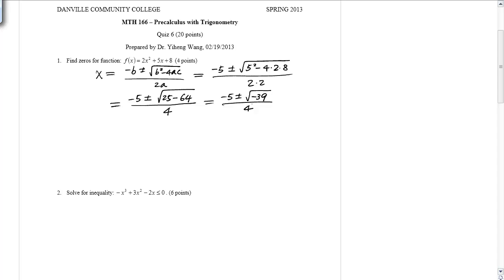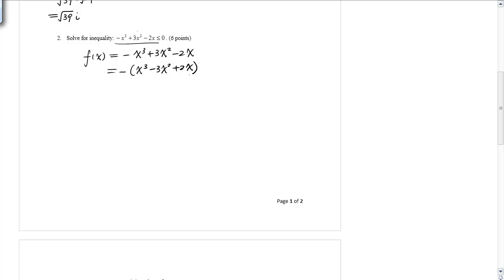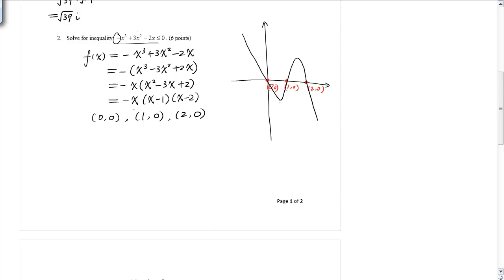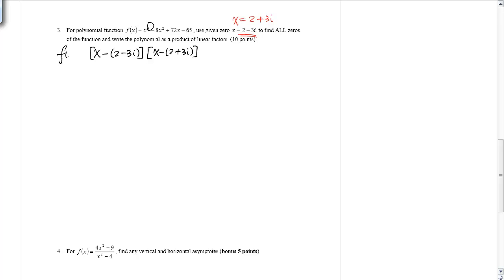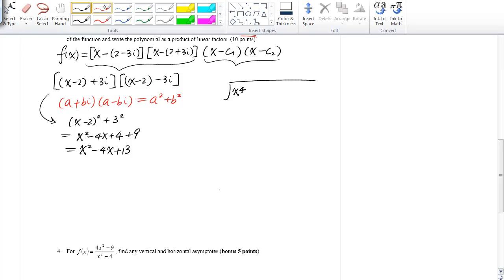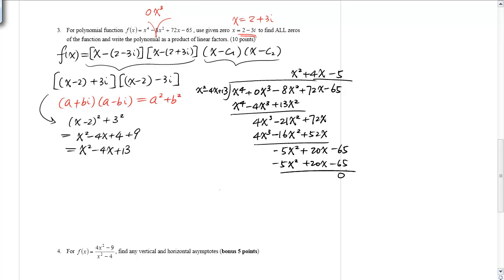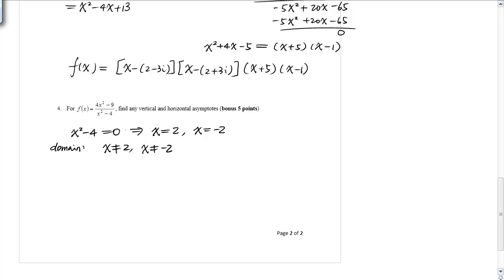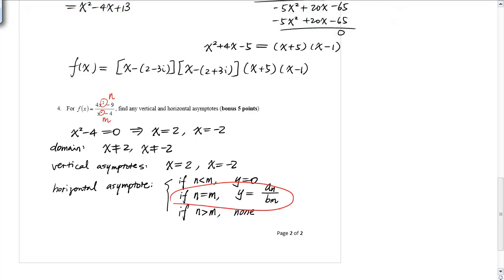MTH 166 (Sp. 13) Quiz 6 Solution Key